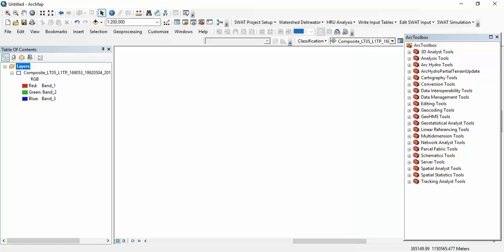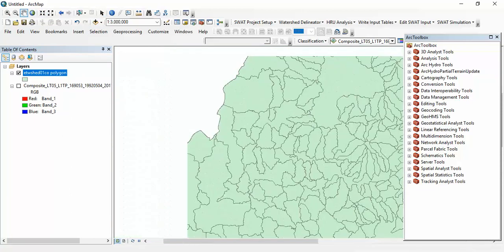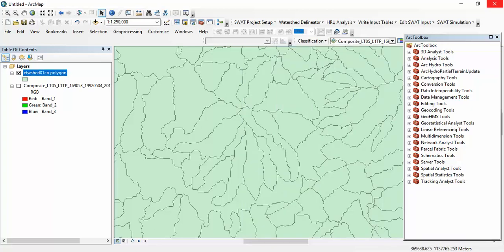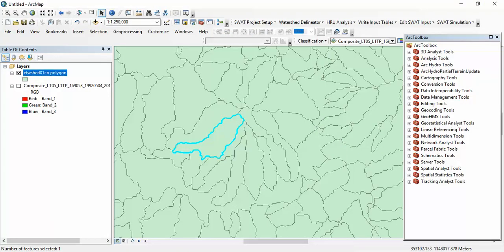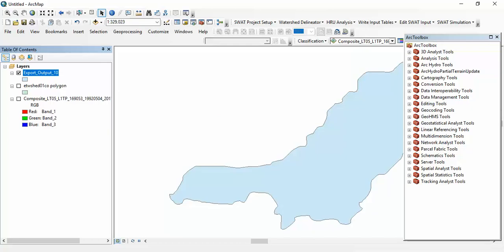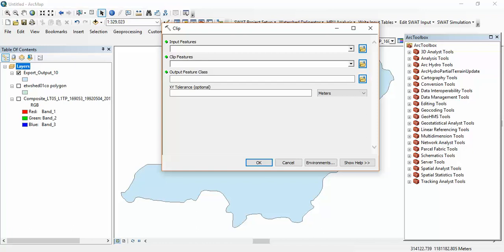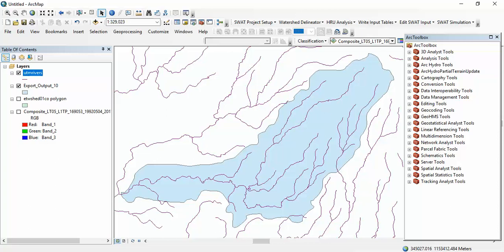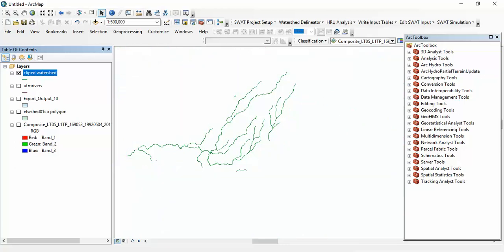Watershed Extraction by Using ARC GIS 10 1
watershed extraction from watershed shape files